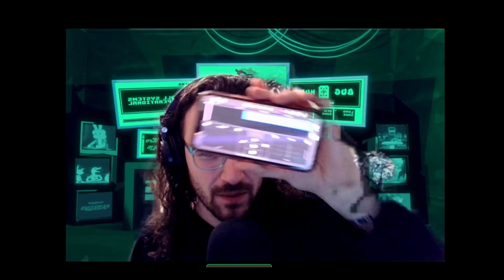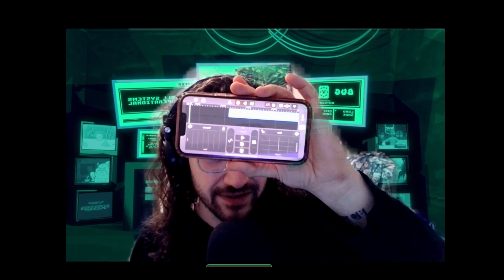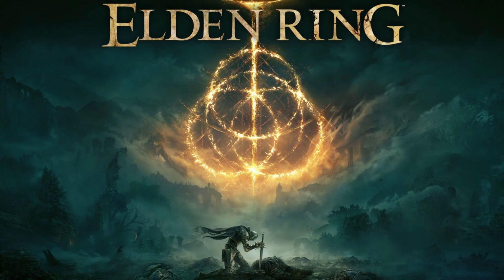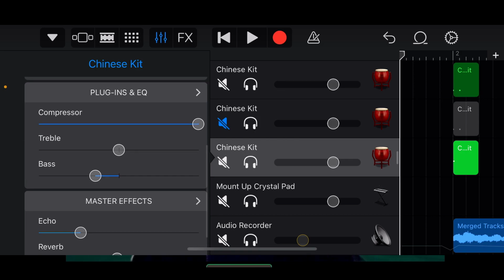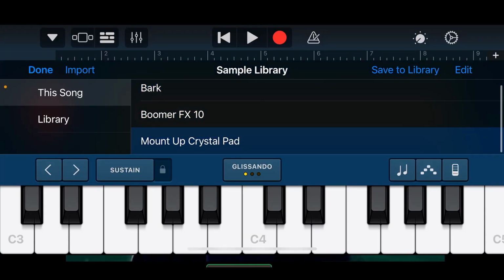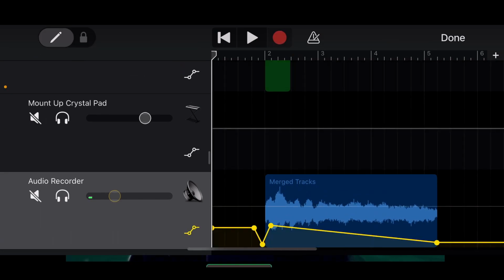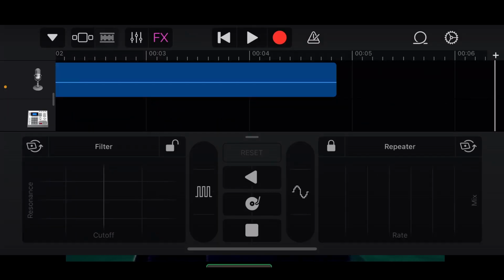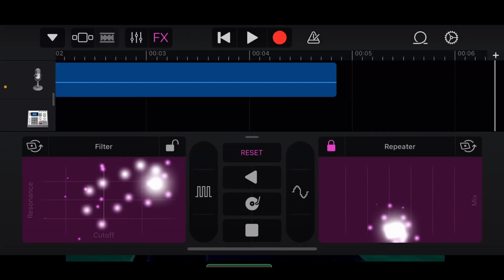How to Practice Game Sound Design On Your Phone! 🎮 (GarageBand is actually okay?)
Have you ever been stuck somewhere wishing you could practice sound design? The good news is that if you have a smart phone, you CAN!

TIMESTAMPS:
00:00 - INTRO
00:31 - My Process
01:13 - Final Result
01:25 - Closing Thoughts and free SFX